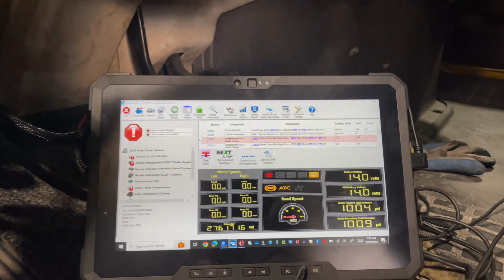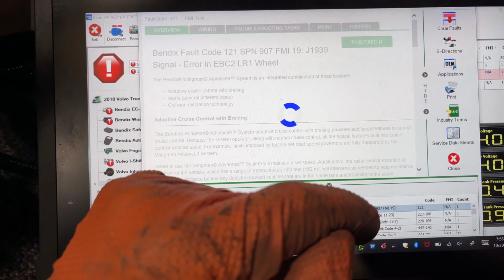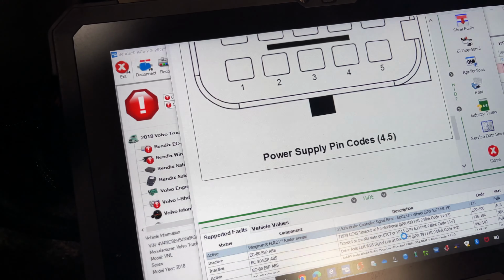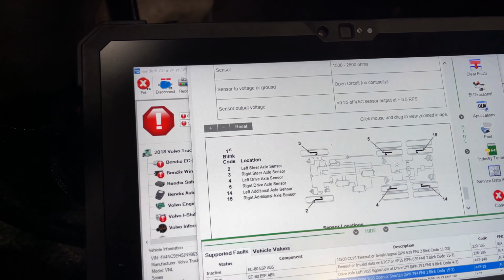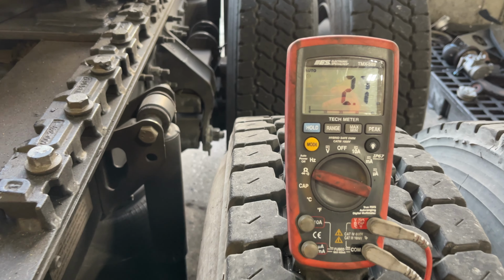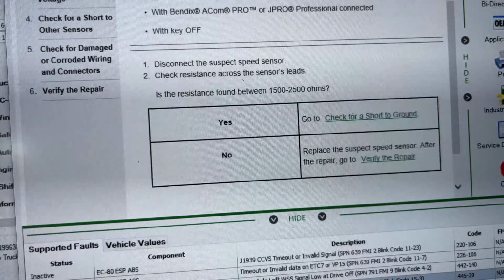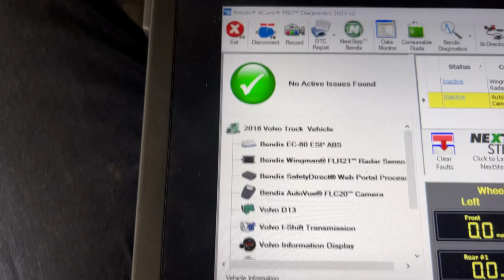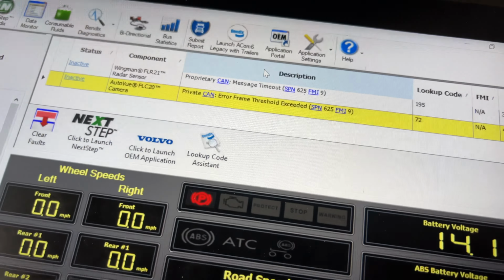How do diagnose and fix code SPN 794 FMI 2 SPN 907 FMI 19 Bendix wheel / abs sensor